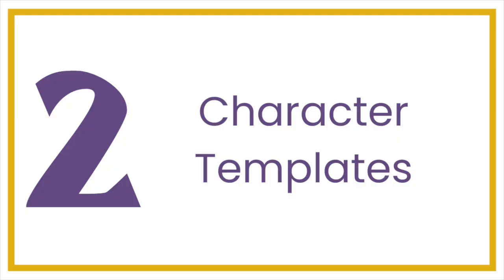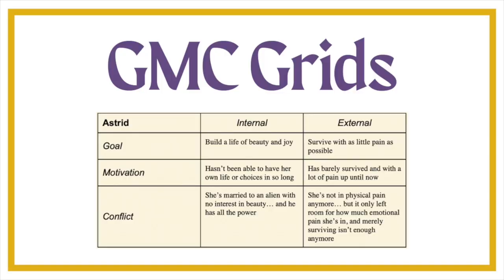How To Write a Romance Novel: 5 Vital Starter Documents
So you’re writing a romance novel. Congratulations! But you aren’t sure where to start. You might only have the items on your writer’s wish list to go off of, or a vague description of your two (or more, you cheeky thing!) lovers, and while you’re absolutely within your rights to start writing from there… it’s helpful to have a bit more to go on. We've gotcha covered.